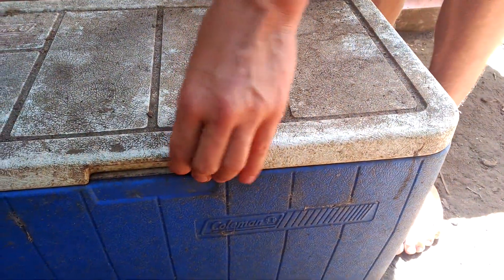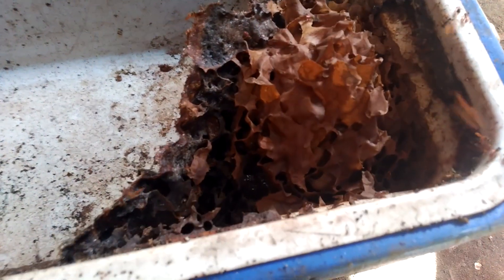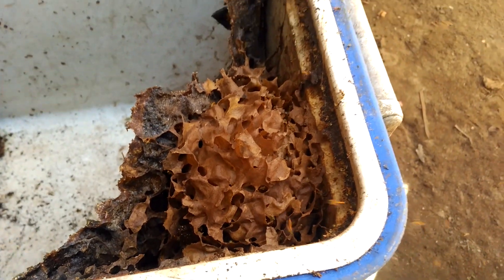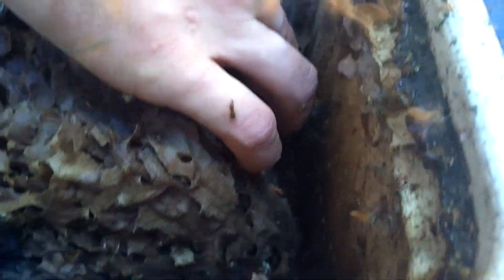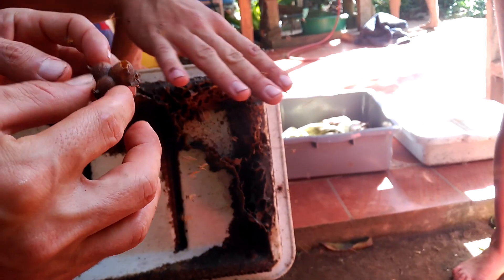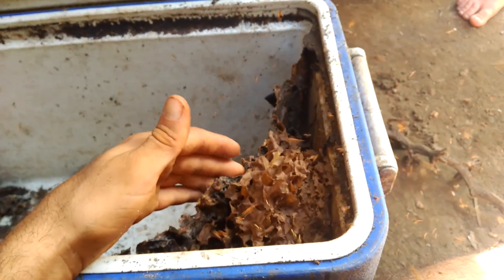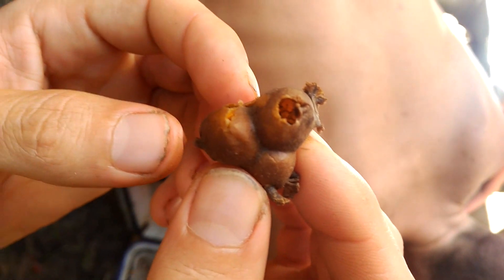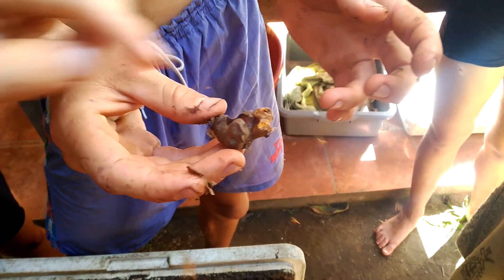Cosechando miel medicinal de abejas mariolas!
Las abejas mariolas (Tetragonisca angustula), también conocidas como abejas angelita, yateí o yatey a Mariaseca, son unas abejas tropicales sin aguijón que producen una miel altamente medicinal. Aquí os muestro una colmena de donde cosechamos un poco de miel.